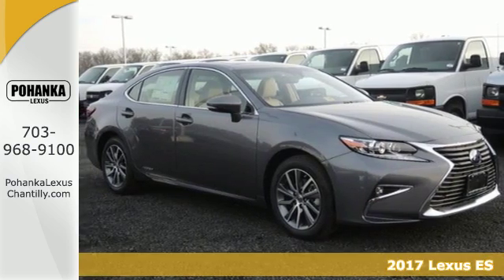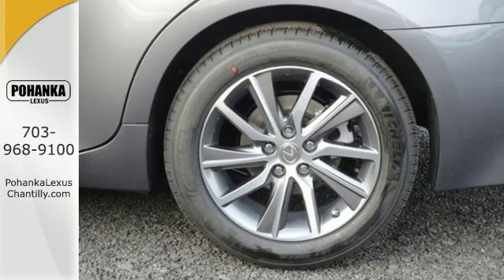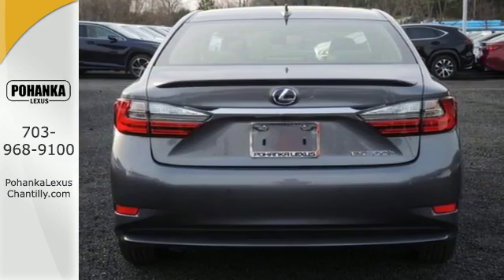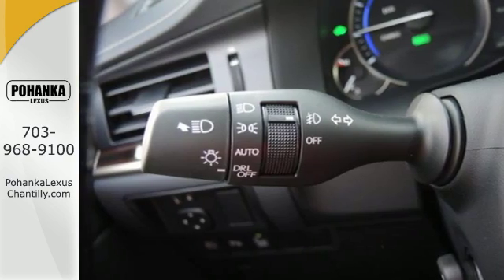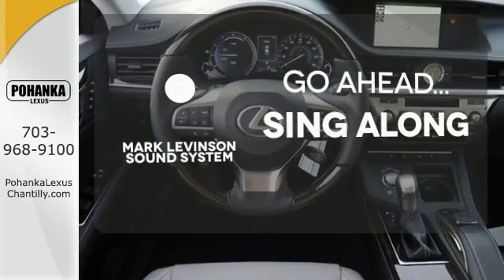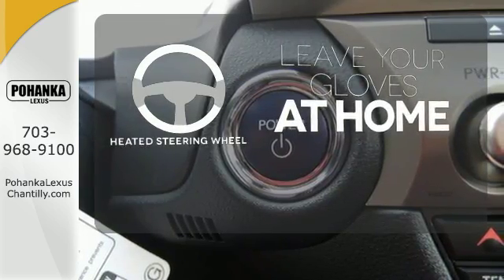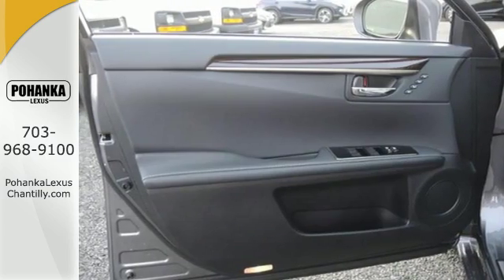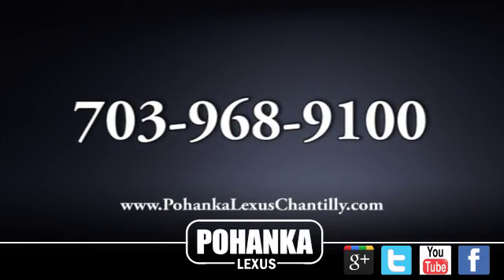New 2017 Lexus ES Chantilly Dale City VA DC, MD ESH247054 - SOLD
Year: 2017
Make: Lexus
Model: ES
Trim: ES 300h FWD
Engine: 2.5 L 4 Cyl. Cyl.
Color: 01H9
Interior: LB13
Stock #: ESH247054
VIN: JTHBW1GG1H2147054

Address:
13909 Lee Jackson Memorial Hwy